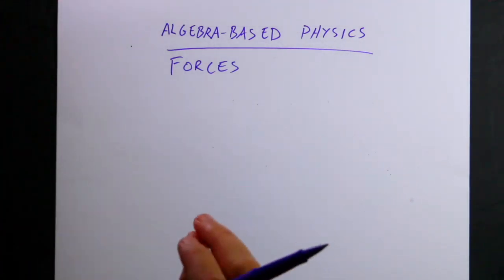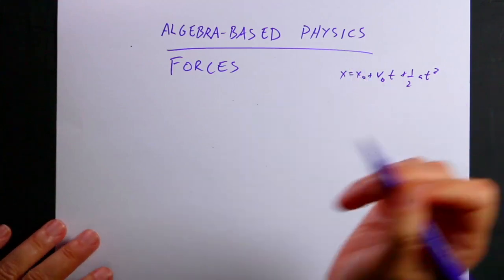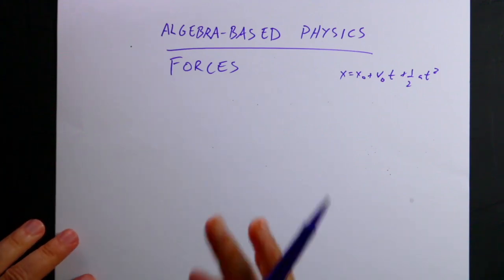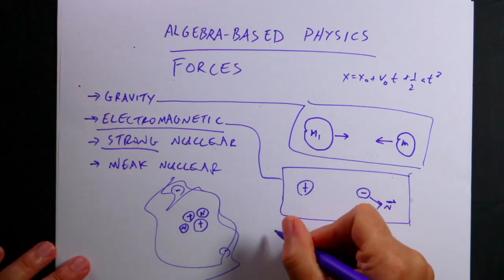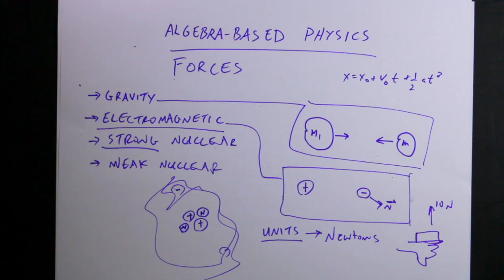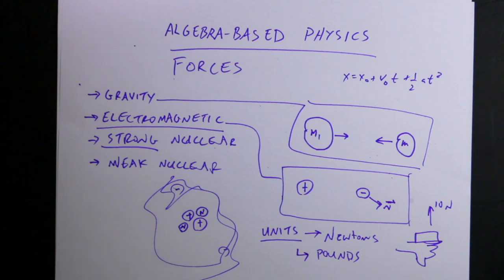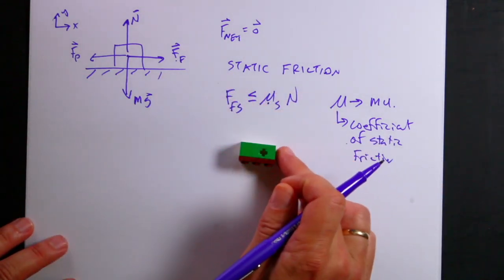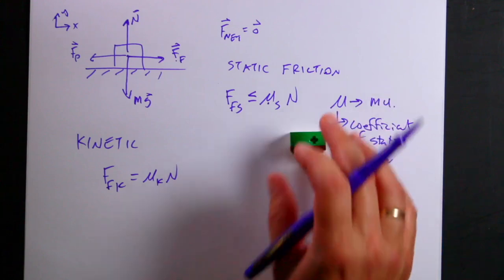Physics Lecture: Forces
Here is my physics lecture (chapter 2 of College Physics by Giambattista - 5th edition).